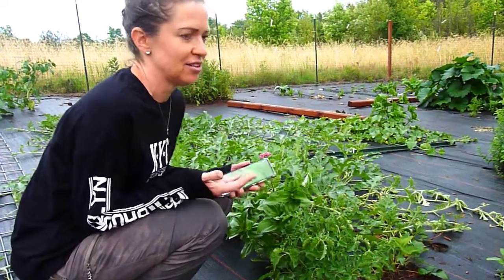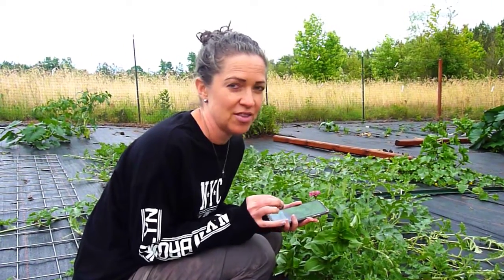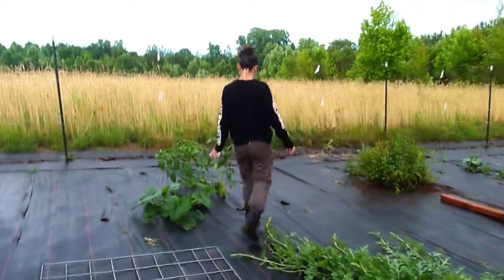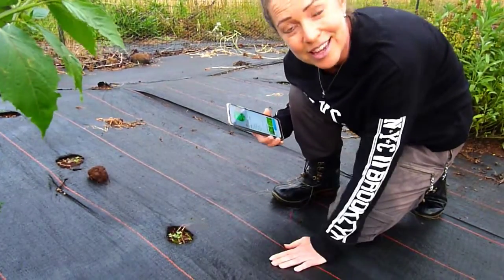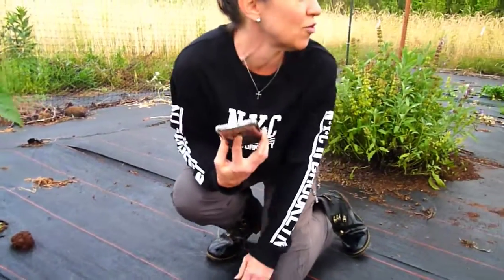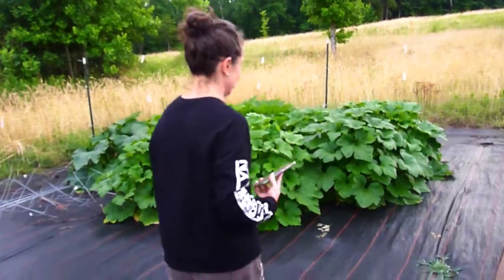Plant Identification. What the heck? Apps that help me grow food.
What IS that? Download a plant identification app to learn and understand your environment!